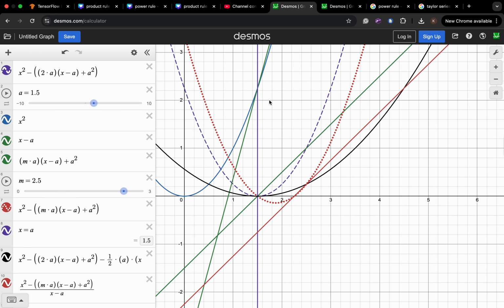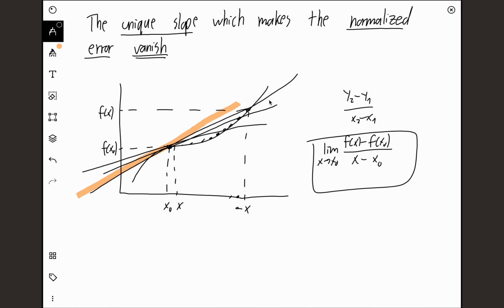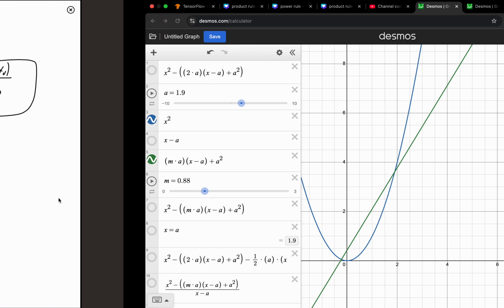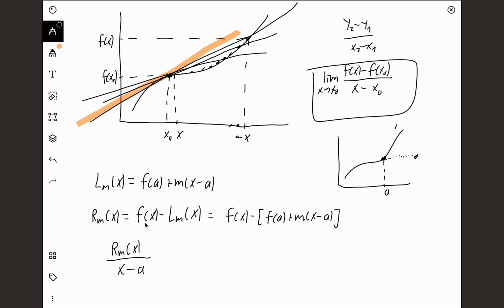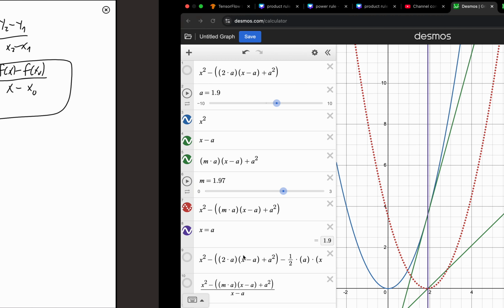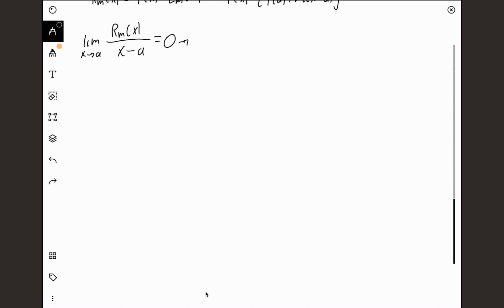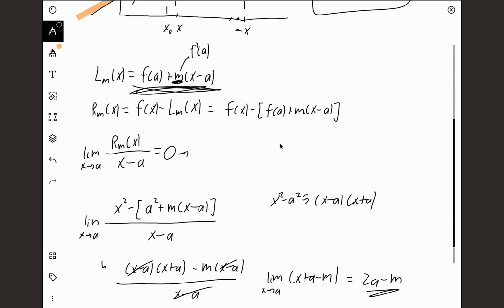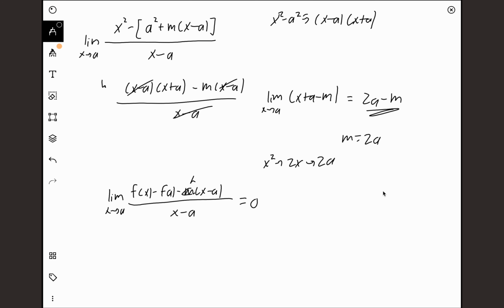A Different Way to Look at Derivatives (error function minimizers)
Instead of “slopes of secants as points get closer,” this video shows the derivative as the best linear approximation at a point.
Basically the derivative is the unique slope that makes the normalized error go to zero.
At 9:42 I mean to say big o not small o.
Big-O means the error is at most a constant multiple of a baseline g (bounded ratio), while little-o means the error is negligible compared to g.
There might be some more mistakes so please let me know.